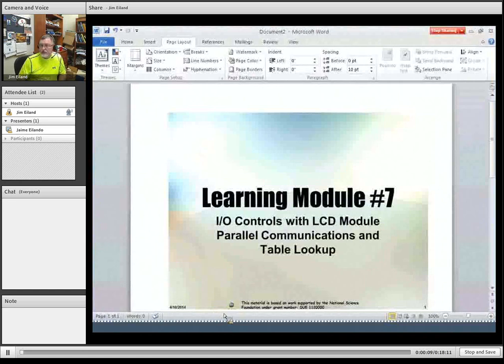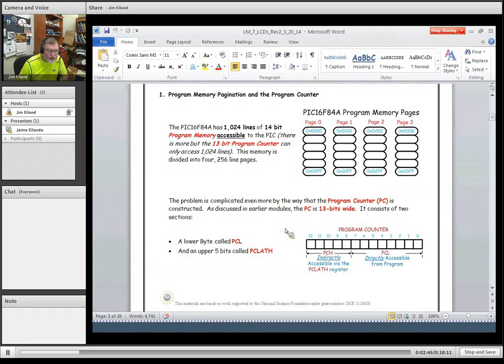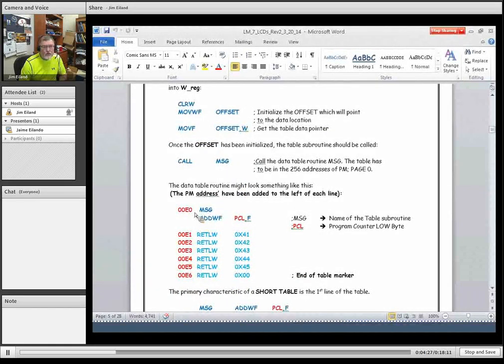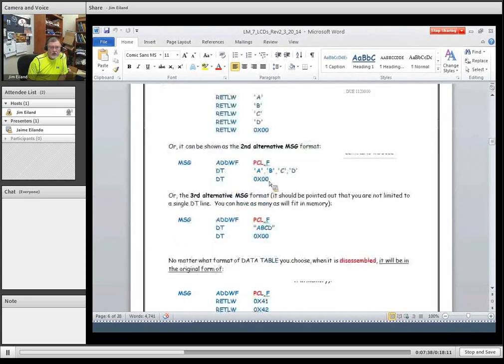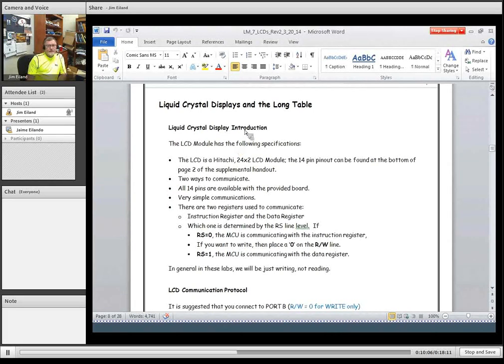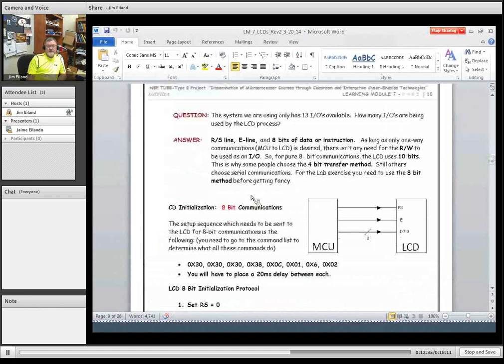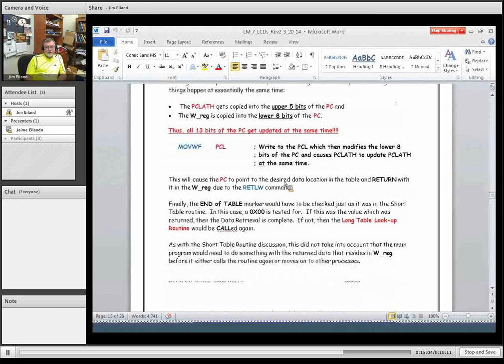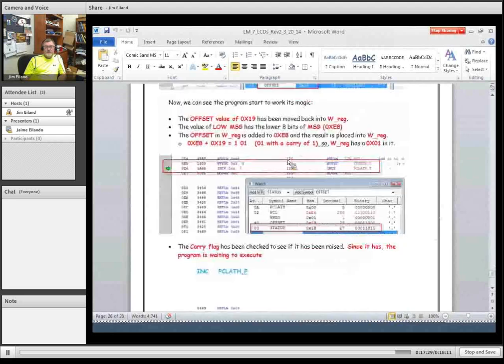Module#7 Lecture 4 7 14